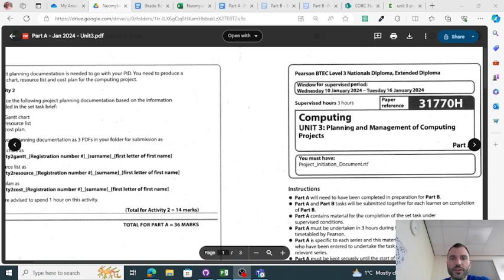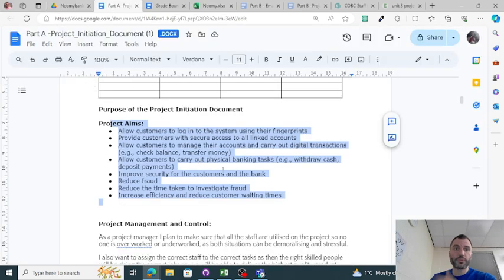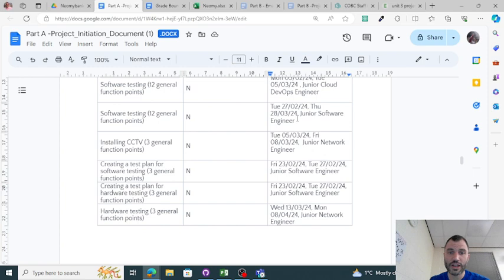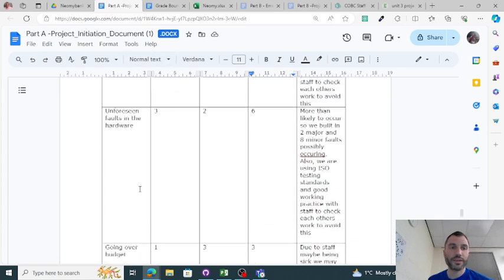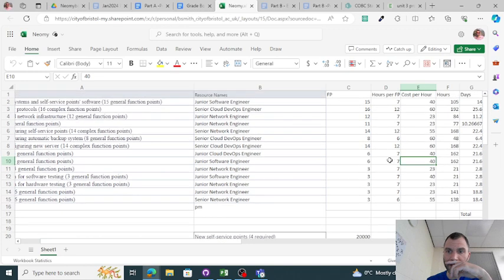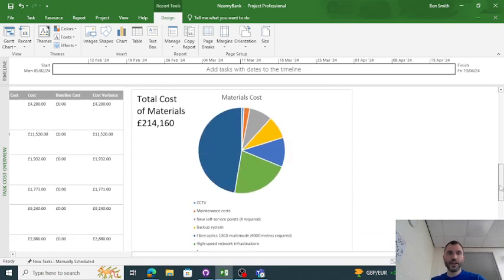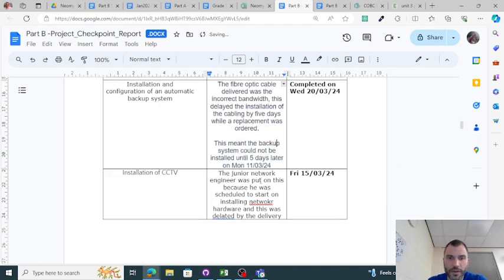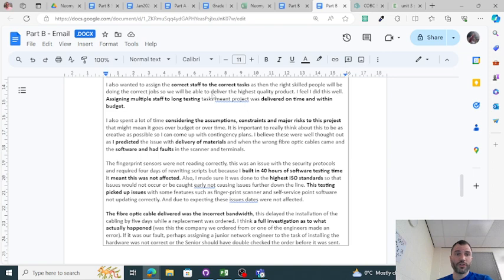Post-Mortem Analysis: Unit 3 Project management exam 2024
Done a breakdown of this weeks unit 3 exam in project management. How do your answers compare to mine? (Answers in materials link above)

One of the issues I have with this unit is it is quite vague as to what is the right answer… did your project finish on time? Within budget? With the checkpoint what tasks did you say were affected it by it? What tasks have their end dates pushed forward (or did you say that was that built into testing time?)

Timestamps:
PART A: PID and Gantt Chart
00:40 Grade Boundaries
02:20 - PART A: PID and Gantt Chart: Reading the Neomy Bank Scenario
03:26 - The PID... what do you think of my answers? Did you answer better?
04:00 - Bugdet and timescale £281,382 and finish on 19th April 2024
05:38 - Project aims
06:25 - Project management and control
08:16 - Background to proposed work
09:48  - Materials
10:38 - Using senior engineers is more expensive but higher quality
11:05 - SMART targets
12:55 - Assumptions, you can assume ALL the business goals are assumptions will the project work at all?!
14:14 - Constraints... budget, time and staff (quite constrained on limited staff)
15:38 - RISKS... I jumped straight to these as I found them easier to write out
18:33 - Deliverables
20:00 - Stakeholders and communication plan

GANTT CHART
21:15 - Explaining how I laid the tasks out logically in a correct order. Where did the tasks come? Do test plan before testing...
22:40 - Started testing as soon as possible... so did not go over the end date
24:16 - The major and minor faults. How I divided those tasks up and split them between resources.
25:22 - How to split resources between staff of different costs, do separate tasks
26:50 - Resources, perhaps over allocated network engineers

Task Cost Overview and Resources
27:21 - I blinged up the report manually entering in total costs, itemising the individual materials and tasks
28:20 - How did you get the costs to £350,000?
28:50 - How to do separate calculation for senior and junior engineer on same hardware testing task

PART B Scenario - Checkpoint
31:20 - PART B: Checkpoint reading the scenarios
31:40 - How did the checkpoint affect the tasks?
32:50 - I did the issues log first
33:00 - The software issues (finger print and self-service points) did not affect dates of tasks, included in testing time do you agree?
34:00 - Fibre optic cable caused dates to starting installing network infrastructure
36:00 - Knock on effect of the fibre optic issue, pushed other tasks forward.
37:08 - Quality management
38:00 - Lessons learned - I said what I did well as well as I what I didn't!
40:19 - EMAIL - Intro then breaking down the tasks with dates and costs and how issues affected them
41:04 - Email Lessons learned... copied from checkpoint but added to and highlighted so the person reading is drawn into those things. I said what I did well as well as I what I didn't!
42:40 - End the email in a nice way as if it was real and sign it off!

Video Title: "In-Depth Post-Mortem Analysis: Nailing the PID, Gantt Chart, Email, and Checkpoint in the 2024 Project Management Exam"

Video Description:

Welcome to our detailed post-mortem analysis of the 2024 Project Management exam. This video is an essential watch for students and professionals who wish to gain deeper insights into how well the 2024 exam paper for Unit 3 Project management went.

Deep Dive into the PID and Gantt Chart (Part A)

We kick off with an in-depth analysis of the Project Initiation Document (PID) section. Discover the intricacies of crafting a comprehensive PID that clearly defines project goals, scope, roles, responsibilities, and risks.

Learn from the insights on what makes a PID stand out, including the integration of stakeholder requirements and alignment with overall project objectives.

Moving to the Gantt Chart analysis, we break down how to effectively translate the PID into a detailed, visually engaging Gantt chart. Understand the nuances of representing project timelines, key milestones, dependencies, and resource allocations.

We discuss common pitfalls to avoid and best practices to embrace when constructing your Gantt chart.

Mastering the Email and Checkpoint (Part B)

The video then provides a thorough breakdown of the Email section. Learn how to compose professional, clear, and concise emails that effectively communicate project updates, issues, or requests.

We highlight key elements to include in your email responses, focusing on tone, clarity, and relevance to project management scenarios.

Understand the critical role of checkpoints in monitoring project progress and maintaining alignment with initial goals.